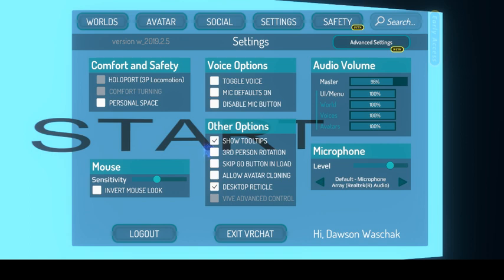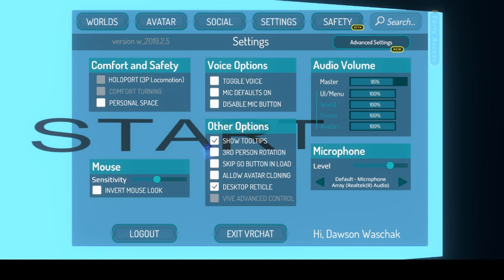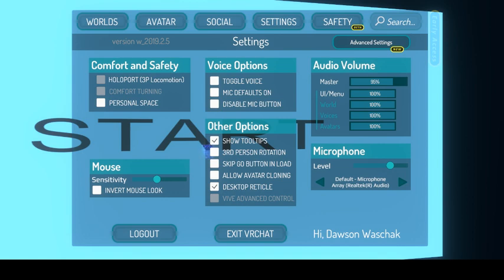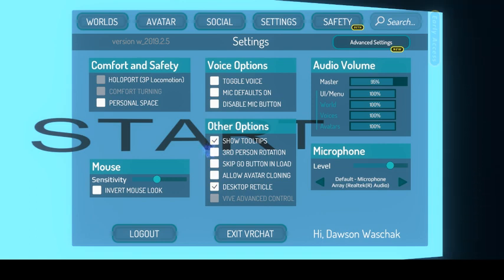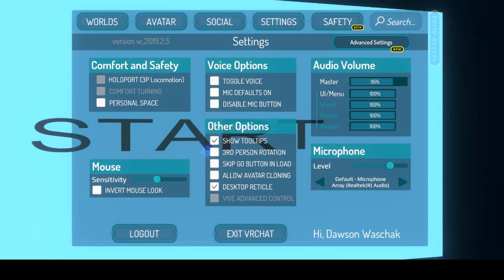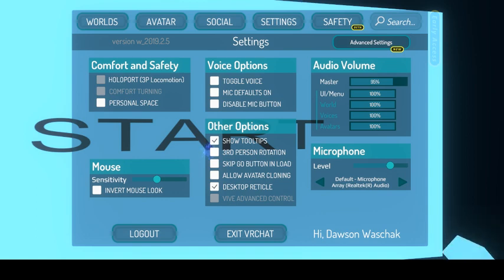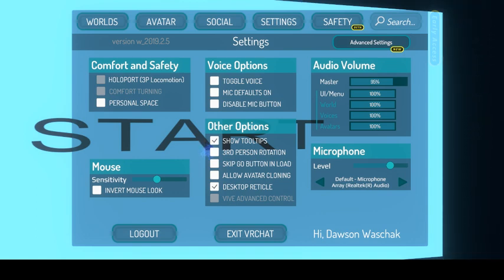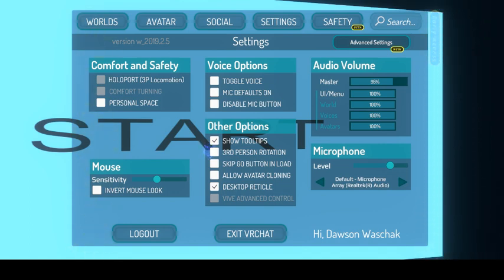Mr Beast boy Avatar by PinkFlowers MMD --- Wild fire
Pink I hope you enjoy the video and you did a fantastic job on this avatar and this was a supersize for you hope you enjoy and stay awesome and keep being amazing Pink